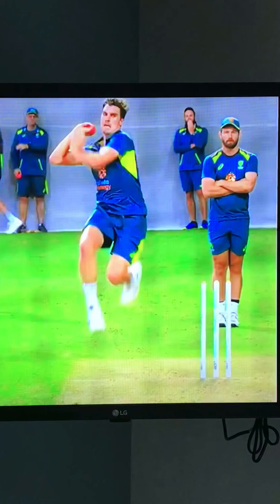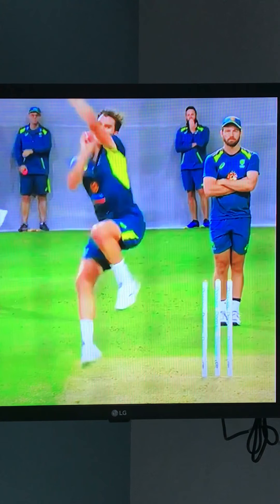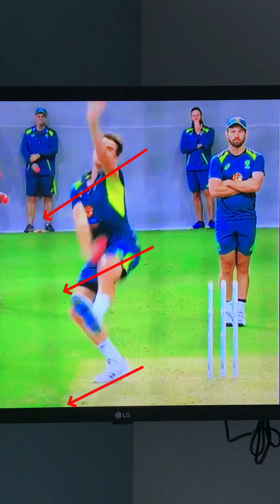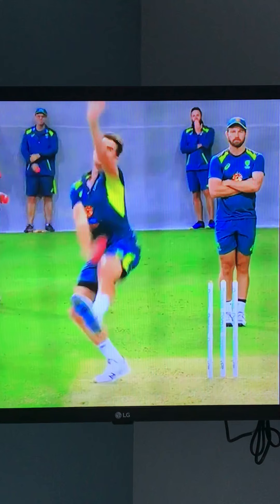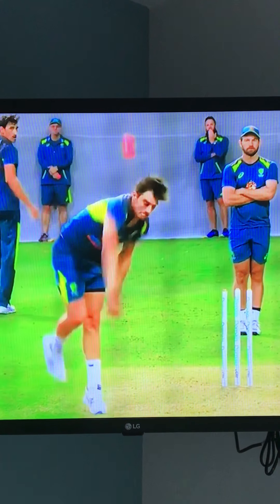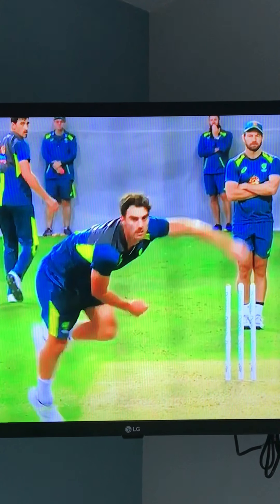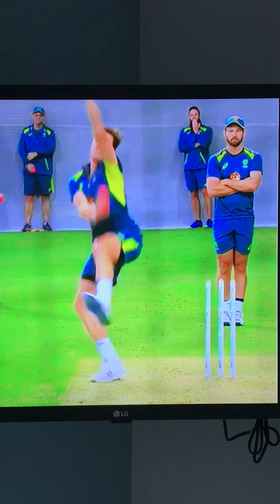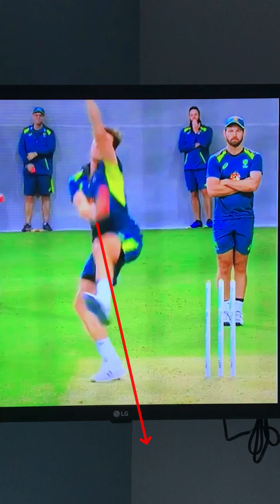Pat Cummins action analysed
Pro Cricket Academies Head Coach Brad Donelan analyses Pat Cummins bowling action to see why he is one of the most consistent bowlers in the world.